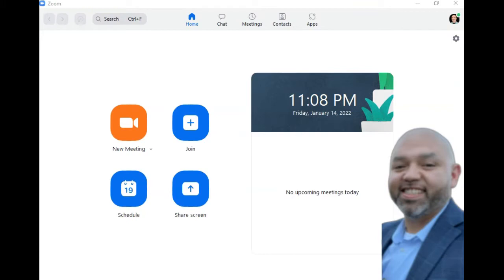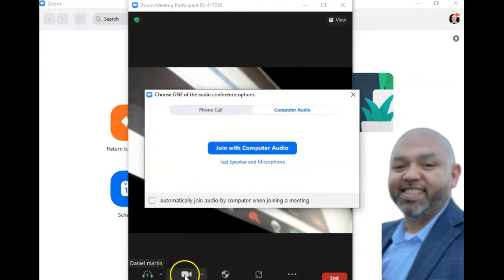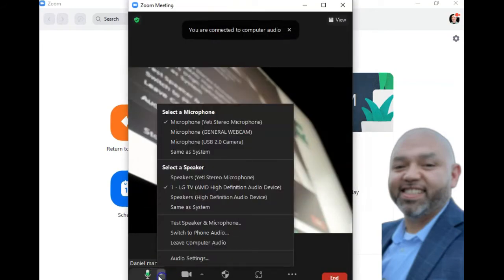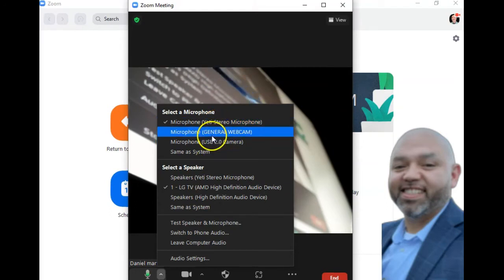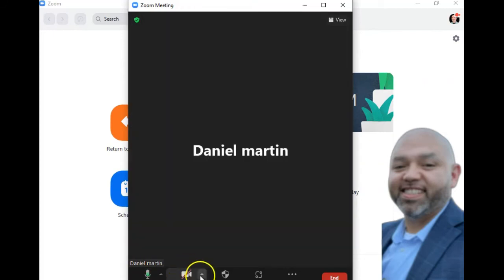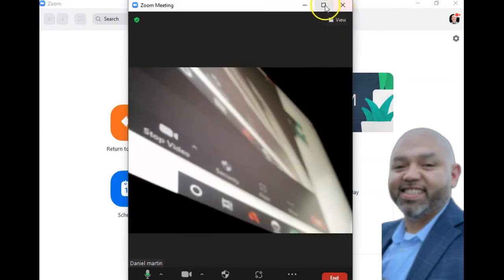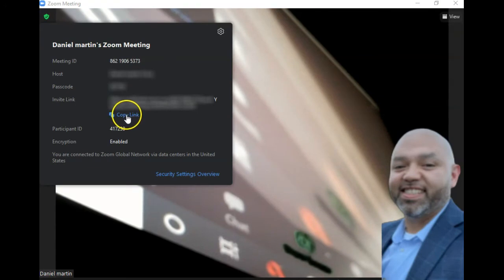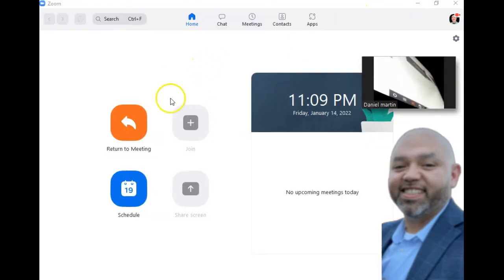how to set up a zoom meeting - how to schedule or make a zoom meeting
how to schedule or make a zoom meeting  - how to set up a zoom meeting

🎬 zoom meeting Key Moments🎬
00:00:00 - how to set up a zoom meeting
00:00:16 - Click zoom new meeting button
00:00:22 - Click Zoom join with computer audio
00:00:27 - Select microphone that works best
00:00:34 - select speakers to use for zoom audio output
00:00:45 - Click zoom meeting information
00:00:48 - Copy zoom meeting invite link

Thank you for joining us today to watch this in-depth zoom tutorial video.  Let me tell you this, if you are searching for zoom beginners, you good news is that you have been right where I and all of your fellow zoom discovering people have landed.  We will be teaching you all you need to know about zoom software, and how to use it.  One of the most profound zoom tutorial videos available on the internet.  This will be the most thorough zoom meeting you will discover.  If you need a zoom meeting you can feel free to use zoom cloud.  If you are still unsure of how to make zoom, well this really is the best thing you could search for.  Take a look at this zoom meeting and learn everything that you need to know.

Do you want to know how to host and use zoom video conferencing?  Are you ready to learn how to do a zoom demonstration?  Commencing with zoom meeting tutorial you will learn all the features in zoom video conference.  The zoom meeting training will show how to host a zoom meeting.  You will learn how to host a zoom meeting quickly.  The zoom video conferencing tutorials will show you step by step how to use the zoom meeting.  This tutorial will cover the use of zoom video conferencing.  Do you wonder how to do a zoom meeting?  Have you wondered how to host a zoom meeting?  With these zoom meeting training, we will be able to show you how to host a zoom meeting.  These zoom meeting tutorials will show you everything you need to know.  Get the best zoom video conferencing training in the comfort of your own home.  If you enjoy the zoom video conferencing tutorial, then we will have a nice zoom for beginners demo for you to go through.  We will show you all the steps and features of zoom video conferencing.  Please watch the video tutorial to learn how to host zoom meetings and how to do zoom demos.

Thank you for joining us today to watch the best zoom meeting tutorial.  Many wonder how to set up zoom meeting.  So, today, we will show you how to set up a zoom meeting.  You will also have to learn how to schedule zoom meeting, and how to make a zoom meeting.  This zoom meeting demo will introduce you to how to get started.  You will quickly set up your zoom meeting account.  Stop wondering when to make a zoom meeting.  In this zoom meeting training, we show you how to schedule zoom meeting.  You will soon be able to instruct your team members how to set up a zoom meeting.  We have even allotted time to provide the summary on how to get your zoom meeting set up fast.  There are so many ways to make a zoom meeting, but, none of them will work properly for you without the zoom meeting training.  We hope you fully enjoy this video.